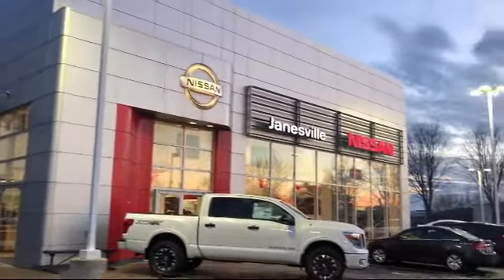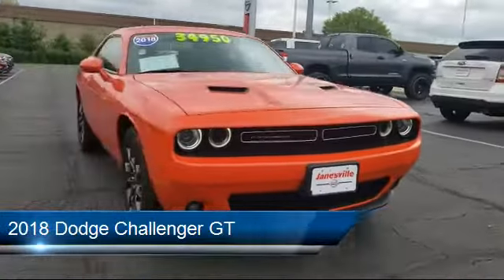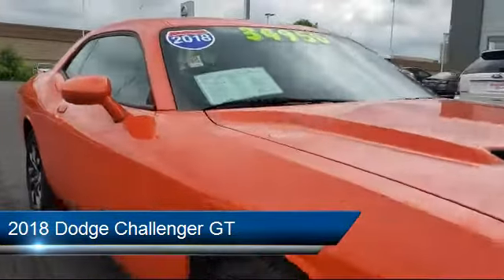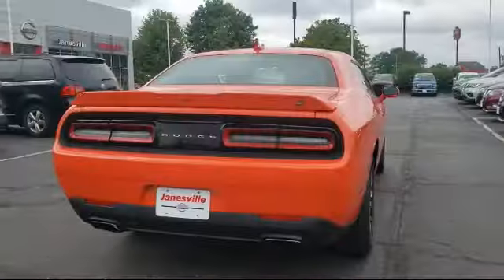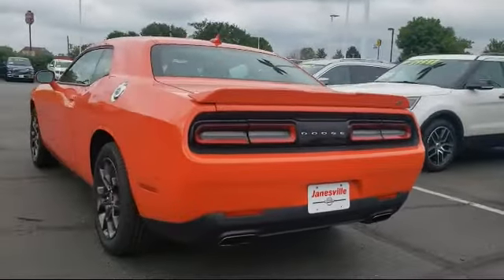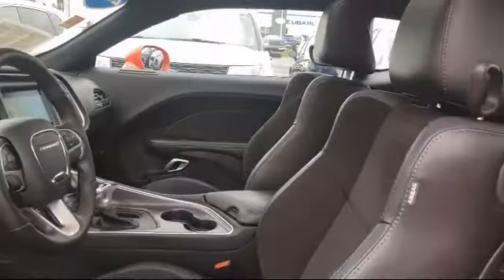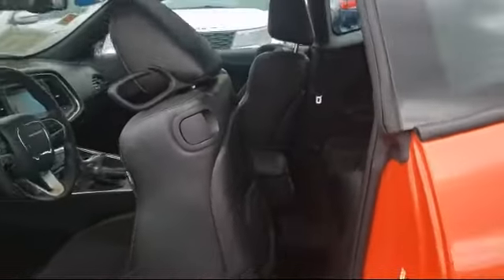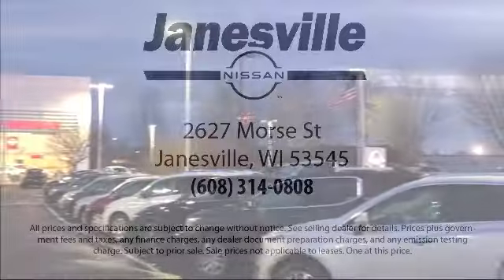2018 Dodge Challenger GT Janesville Milwaukee Madison Beloit Rockford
2018 Dodge Challenger GT Stock Number: P27940 Vin:2C3CDZGG6JH138863.

Janesville Nissan
2627 Morse Street